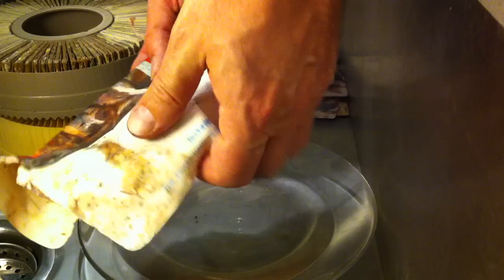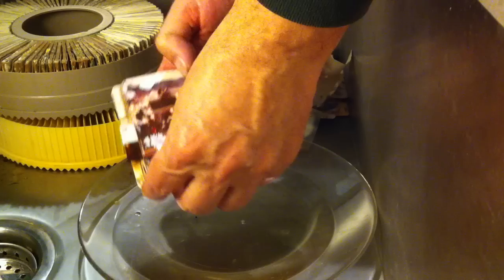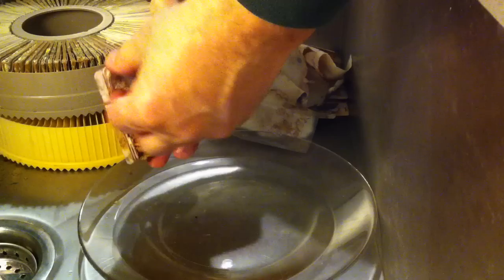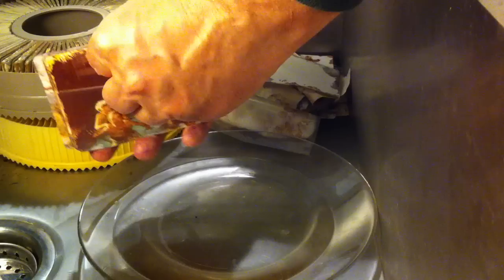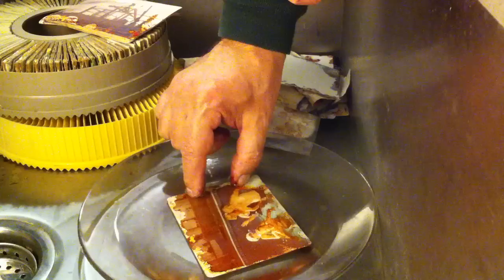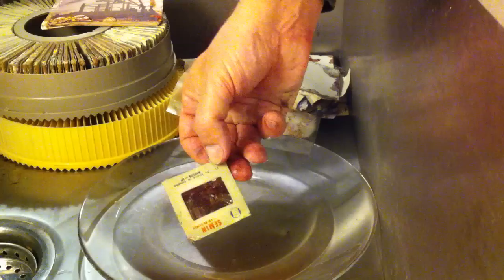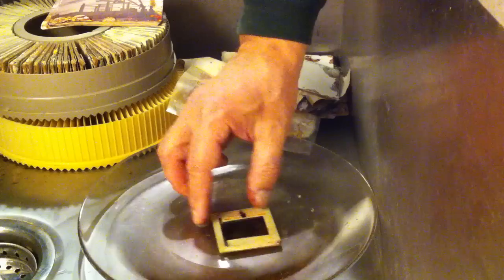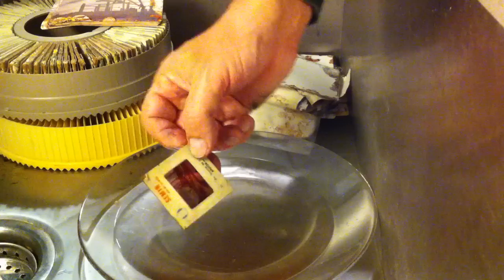How To Save Photos From Flood, Hurricane, Storm & Water Damage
A triage technique to save photos damaged by flooding, storms or water. Use a "dunk & drain" process in rubbing alcohol. (Read the warning below).

This is an extreme measure. The traditional, safer option is usually to thoroughly wash the images in cold water.

Hurricane Sandy destroyed tens of thousands of my photographs. In trying to save what could be salvaged from the storm damage, which was mostly flood damage, I evolved a technique of immersing the damaged images into 91% rubbing alcohol. This worked far better than washing the images because the emulsion was already so damaged by weeks in flood water at my storage facility, the washing wiped away what was left. And washing didn't adequately stop the mold and bacteria, which can be significant health hazards in addition to destroying the images. Loss rate from washing was about 90% because the images were already so damaged. This "dunk & drain" technique in alcohol works much better than washing.

Caution. Use gloves so your skin doesn't get too dry, and to protect your body against contaminants, and possibly a medical mask in a well-ventilated area. Often, wet paper stinks. Immediately throw away the moldy remains. Mold can be actually lethal and can become airborne as it dries. Watch out not to drip alcohol where you don't want it. A plastic drip tray to carry the images to a drying location works well. To be truly safe, you should shower and wash all your clothes after working with flood damaged objects.

Note: You would NEVER put photographic prints, negatives or slides into alcohol under normal circumstances. Alcohol will damage images to some degree and make them more easily damaged later. But we're talking about triage - trying to save images that are certainly going to be completely destroyed within days if nothing is done. Think of it like battlefield First Aid. You're using a technique to save the life of the photo that a hospital (archival restoration) would never use. (Traditional techniques to save less damaged photos by washing them in water can be found

If using this on printed matter, test a small area first. Alcohol will react badly to certain inks, much worse than water in some instances. Negatives, slides and photos don't have ink.

I used a simple glass dish to hold the alcohol. But I also tried simply pouring a small amount on a glass table, laying paper or print on the fluid, and letting it soak up. This worked well for big art and things on paper (provided the paint is not affected by the alcohol). Use rubbing alcohol, as close to 100% as you can buy. It sanitizes and dries fast. Don't leave it in the alcohol more than a few seconds. Don't rub the images until after they are completely dry to avoid adding to the damage. This "dunk & drain" technique in alcohol should stop the mold growth on the photos from the flood damage, kill any bacteria and stop the disintegration of the emulsion of the photo. A big, deep sink that's easily cleaned afterwards is a good place to work. This 2 1/2 minute video shows how to save photos from flood or storm damage after they are all but gone. Good luck.

As soon as possible after the images dry, you'll want to scan them and keep them as digital files. Remember, while the alcohol will stop the rapid deterioration, it will also weaken the image, making it easier to be "smeared" or damaged in some way. Think of the images as being on life support until they are subsequently scanned into a computer.